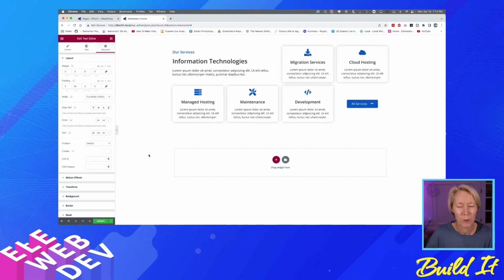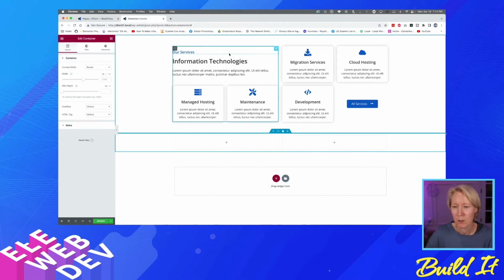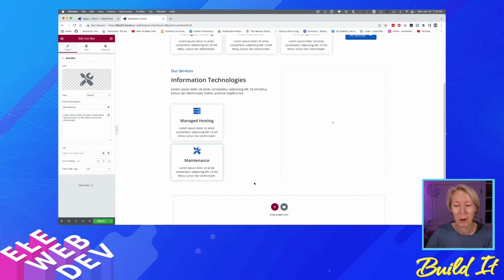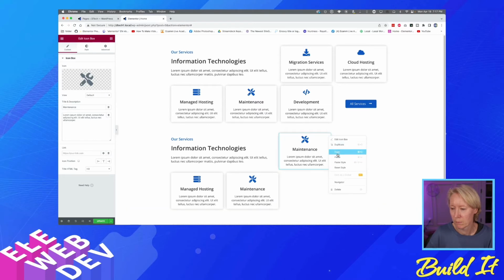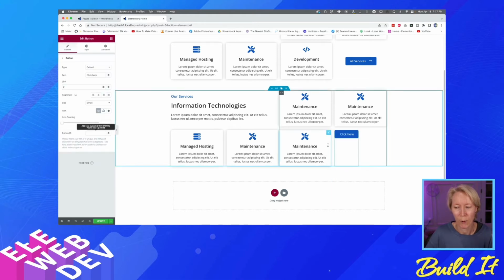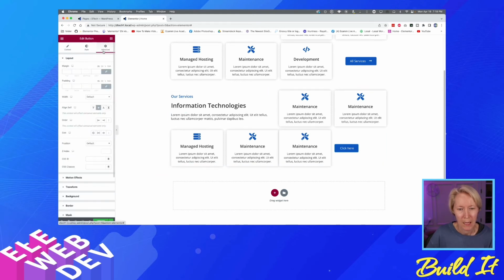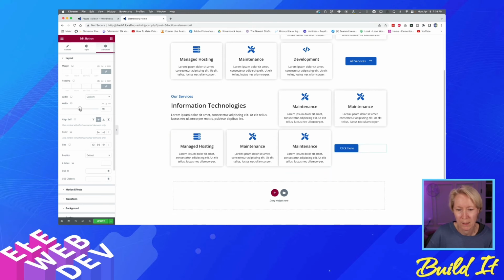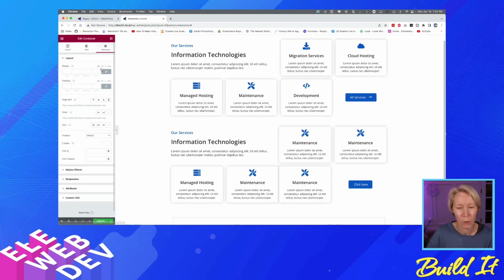Build It with Elementor Containers - Episode 1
This Build It episode works with a layout and builds it with Elementor containers also known as flexbox. Watch and learn how to align a button centered top to bottom and left to right.